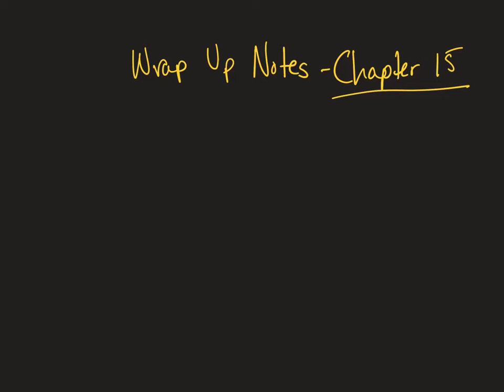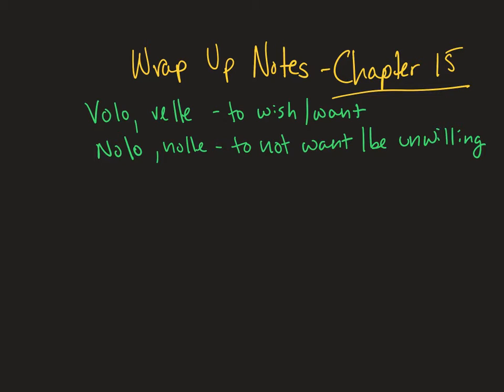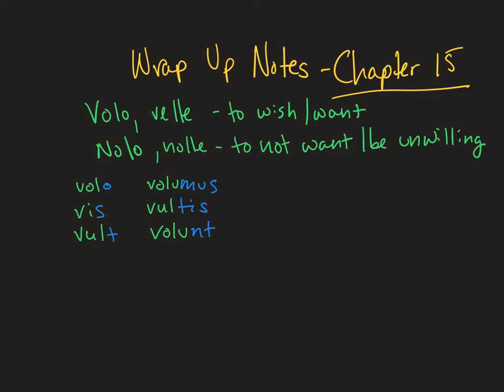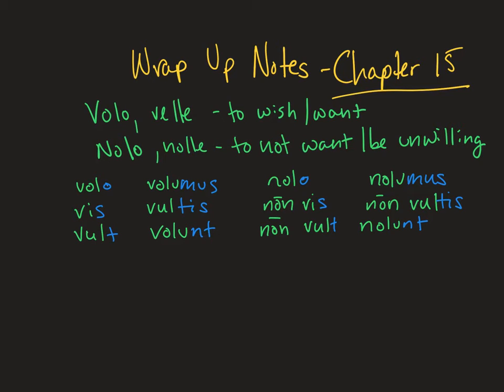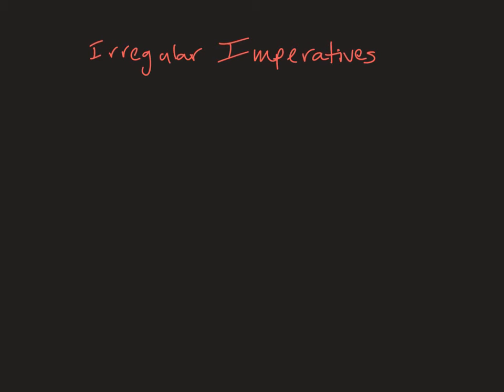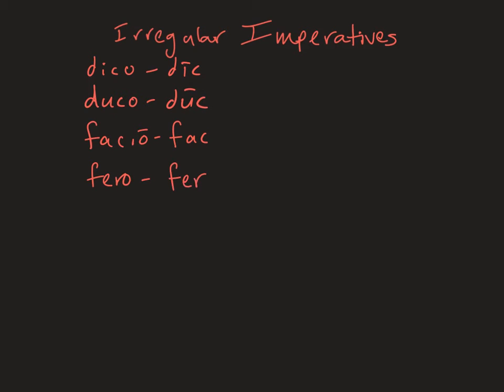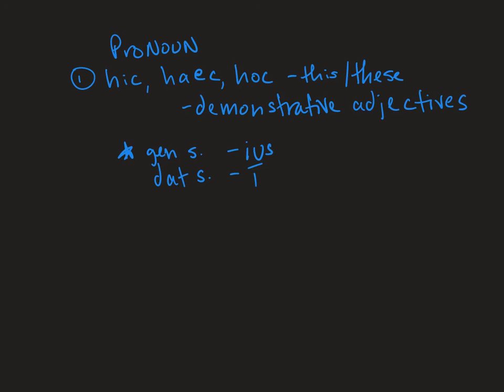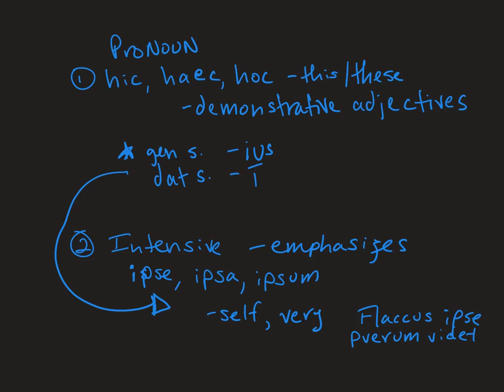Oxford 15 wrap up